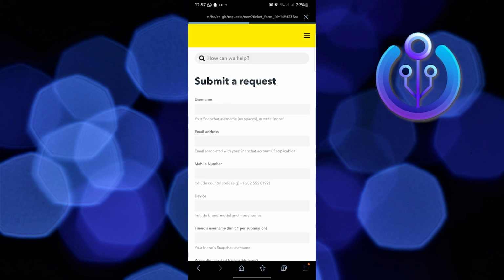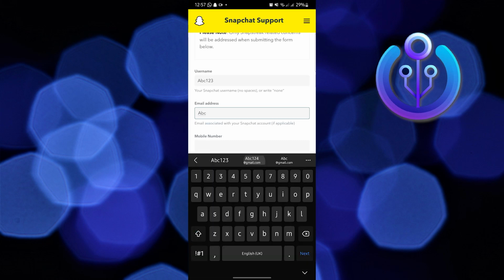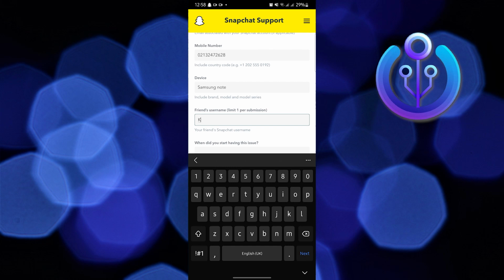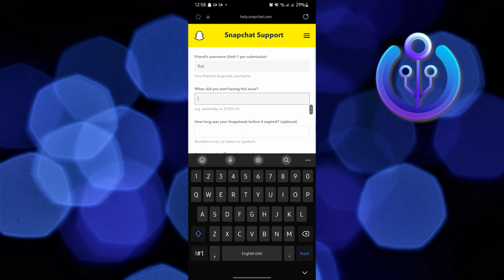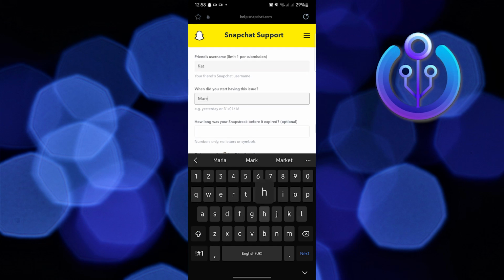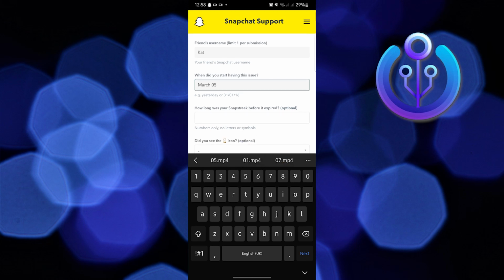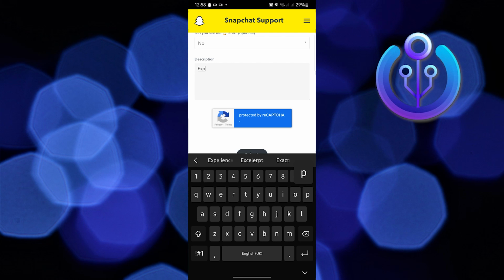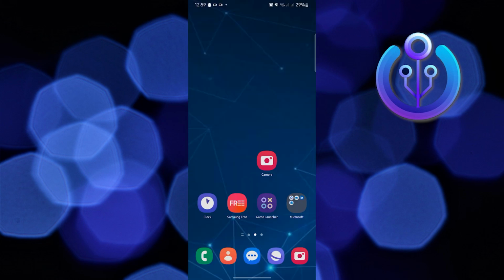How To Get Your Snapstreak Back (EASY)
In this tutorial, you will learn How To Get Your Snapstreak Back in easy steps by following this super helpful tutorial to get a solution to your problem!!